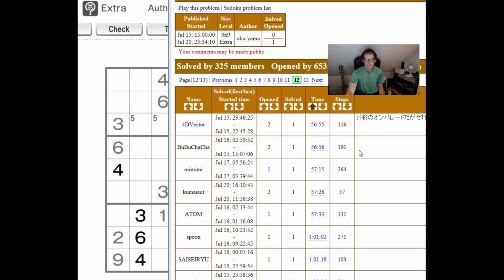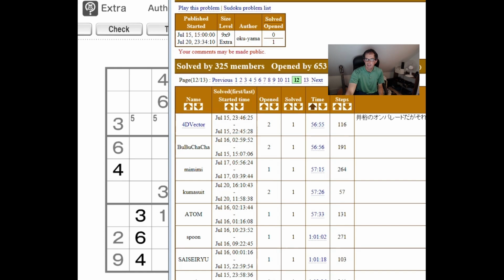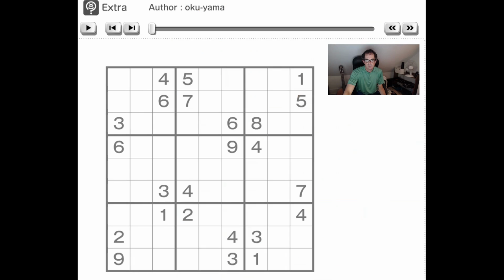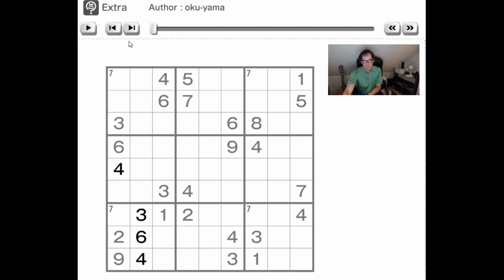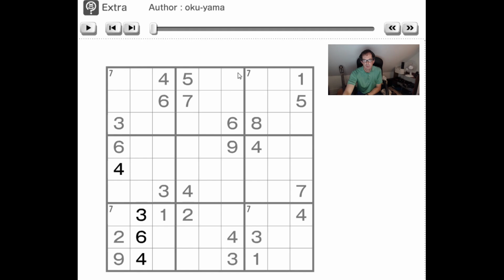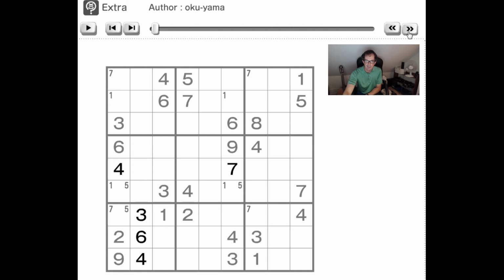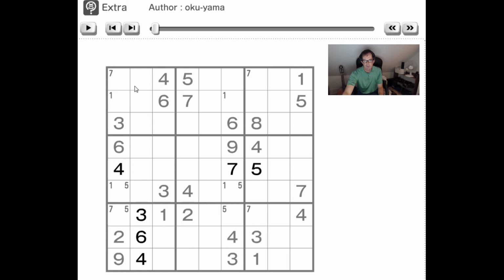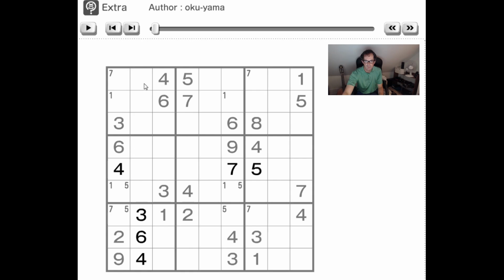Genius Sudoku Solving Using X-Wings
Simon reviews a puzzle that recently appeared on Nikoli.com, which perplexed even the greatest solvers in the world.  We take a look at UK Champion Tom Collyer's solve and the breath-taking speed at which he is able to detect some of the puzzle's secrets.